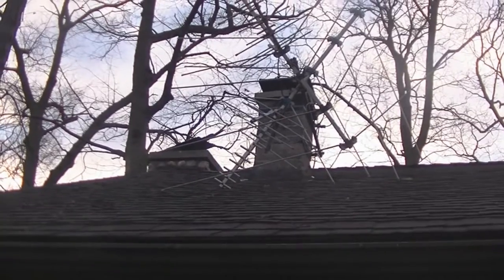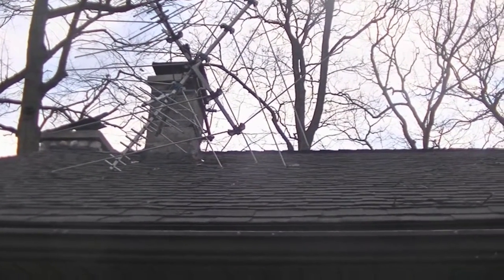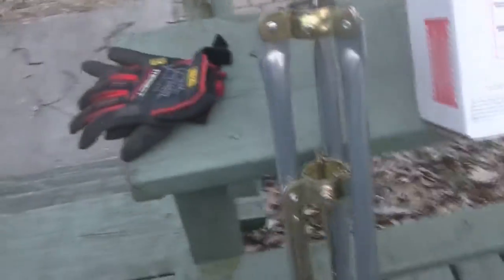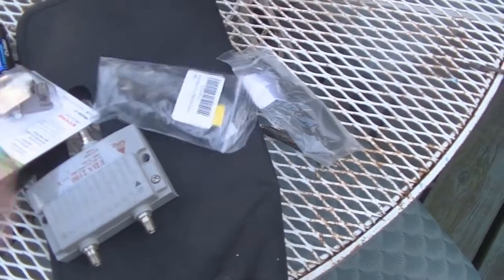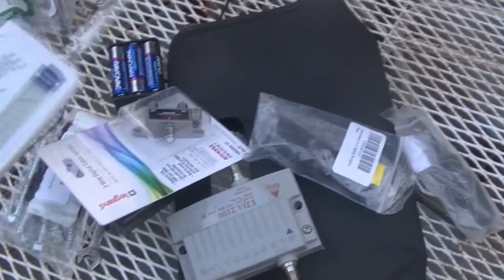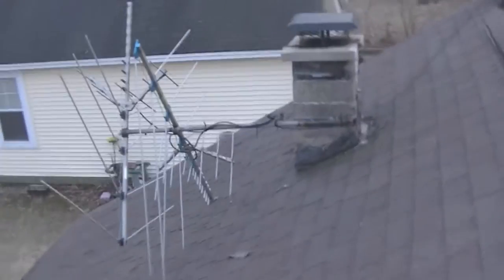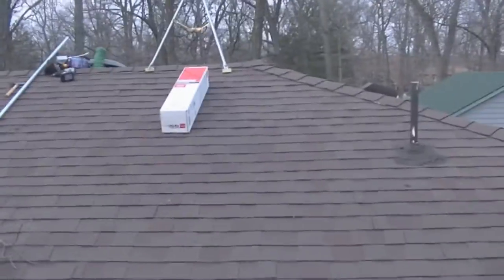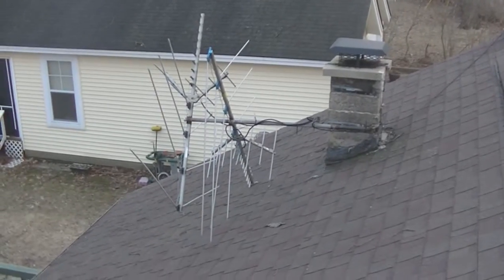TV antenna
T.V. Antenna installation